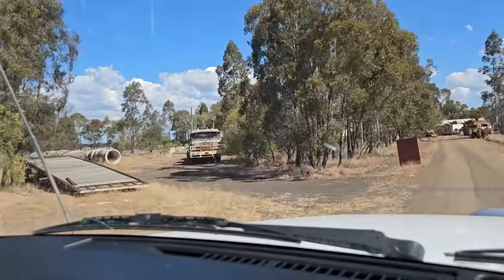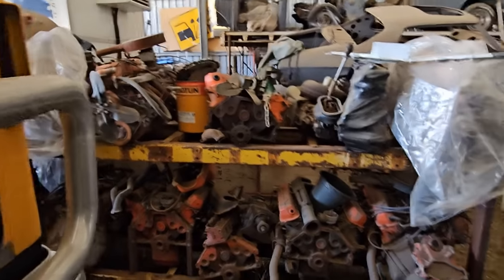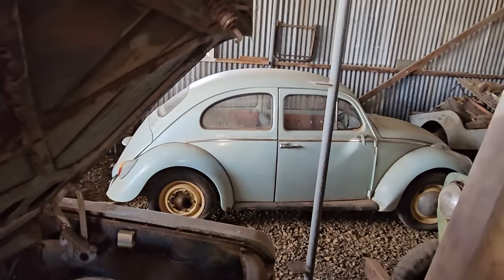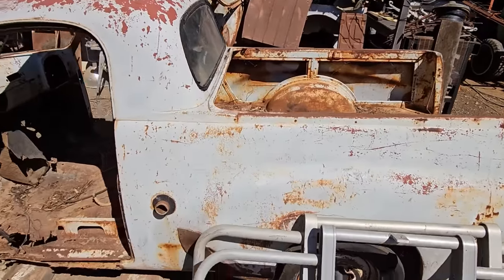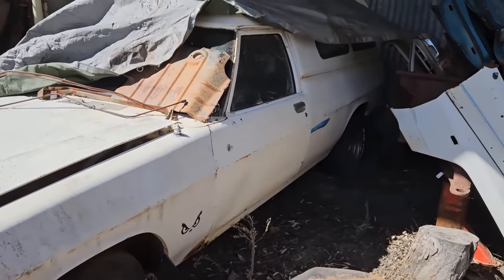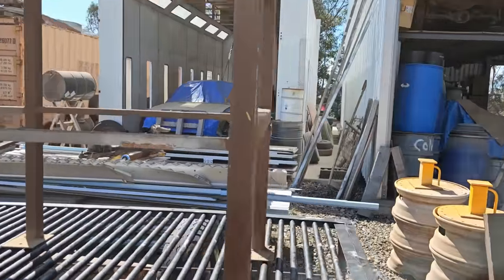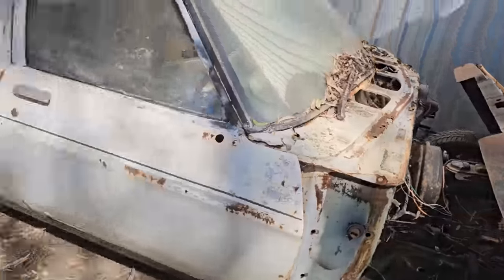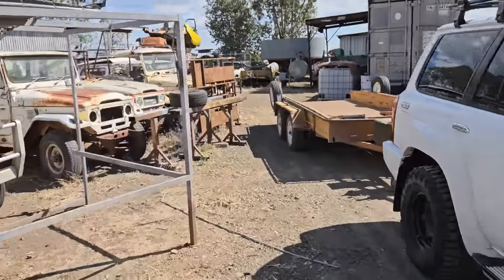BARN FINDS, TORANAS, MONARO COUPE, EH PANEL VANS & ARMY JEEPS, CHEVY POWERED LANDCRUISERS!!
BARN FINDS, TORANAS, MONARO COUPE, EH PANEL VANS & ARMY JEEPS, CHEVY POWERED LAND CRUISERS the list goes on, If you love old 60's and 70's AND 80'S vehicles this is for you. come along for this once in a life time Barn find journey on one of the most amazing collections & property's i have ever seen. it wont disappoint!